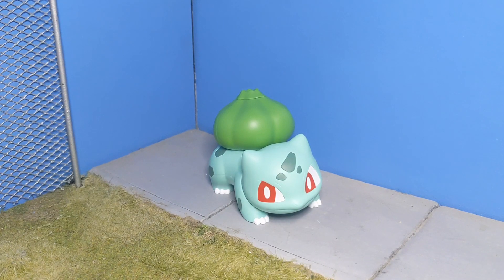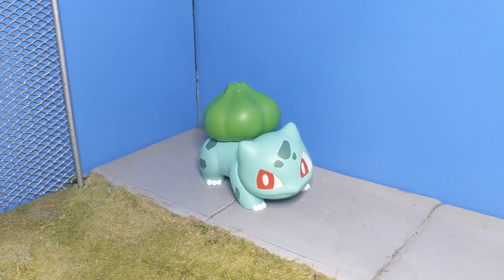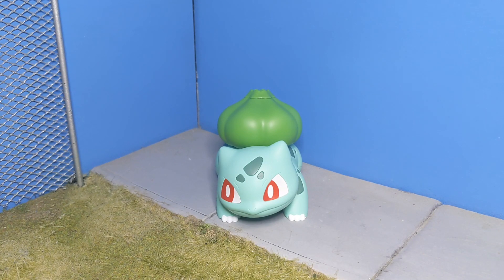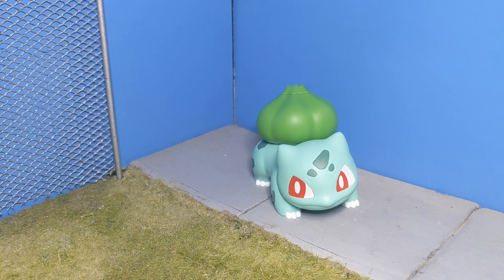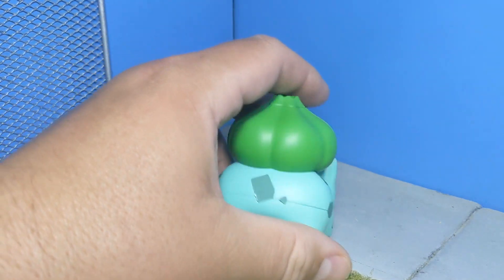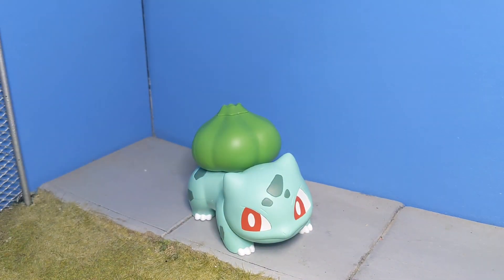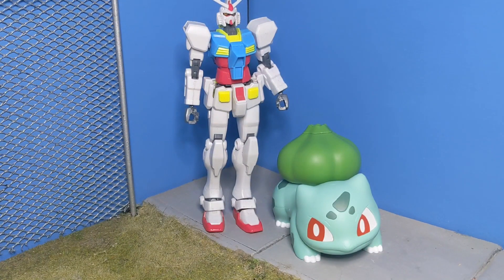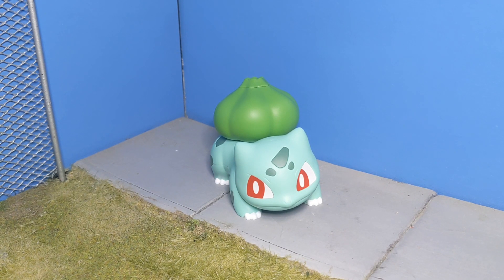Spring time mental cleansing for me, A simple and sweet little Pokemon kit! Bulbasaur to the rescue!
I did mean for this to be a genuine review but it ended up as a ramble as these sometimes do. Still, my opinion is my own and I believe these little kits are worthy of your attention and time, especially if you're as fond of Pokemon as I am!

Please enjoy my review and enjoy your day!